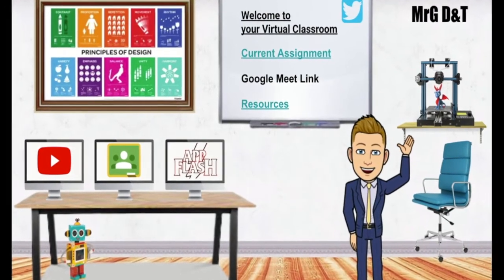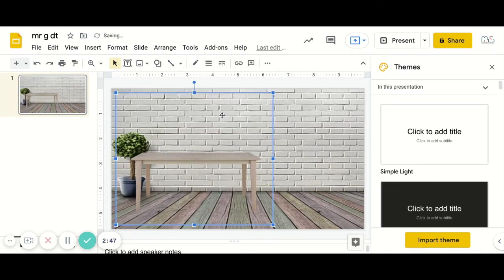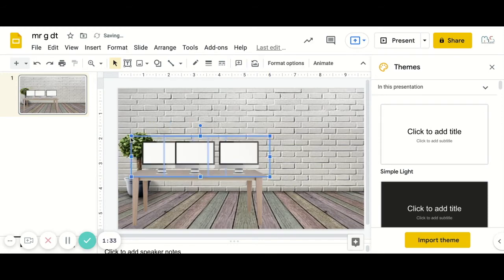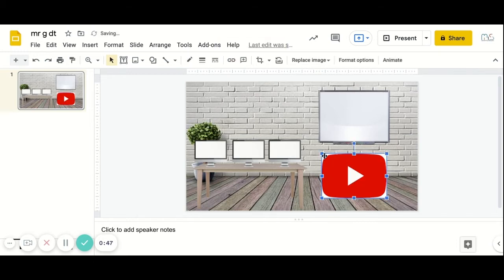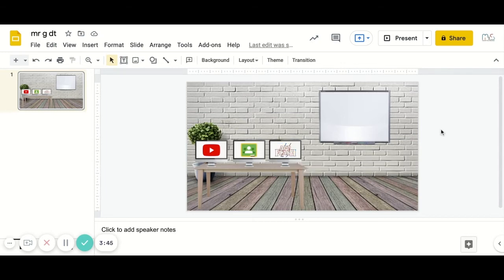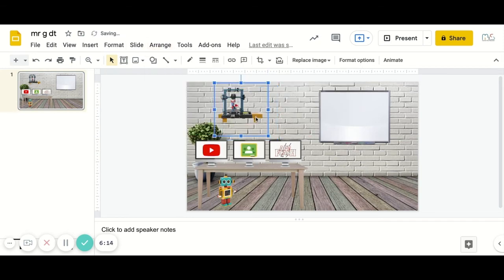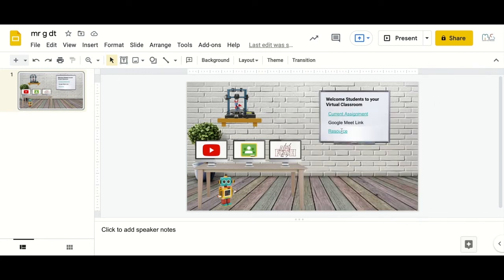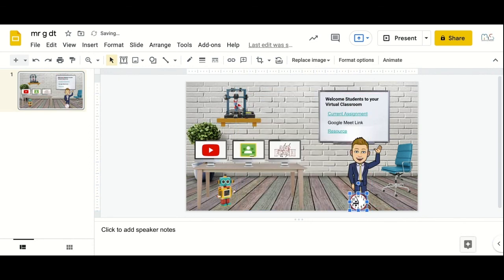How to create a Bitmoji Virtual Classroom in Google Slides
Heres a tutorial how to create a bitmoji virtual classroom for your students using google slides. Perfect for online learning.
Use this website if you need to remove a background from a image: